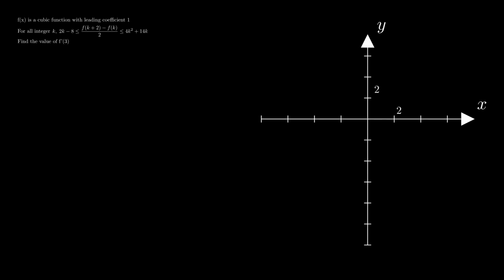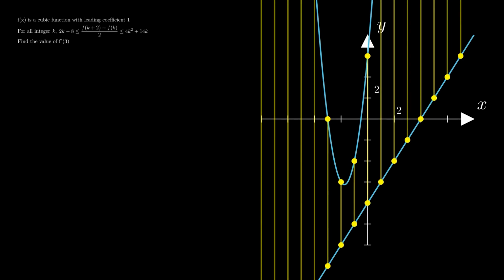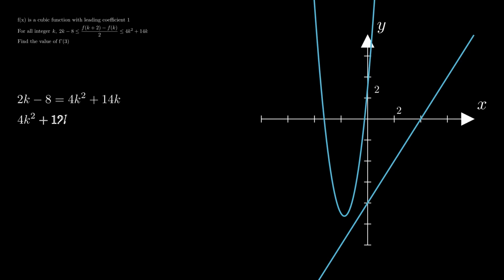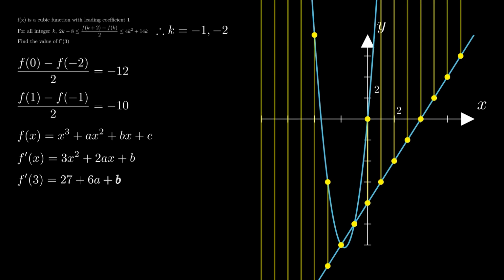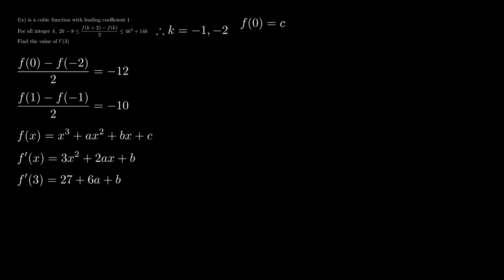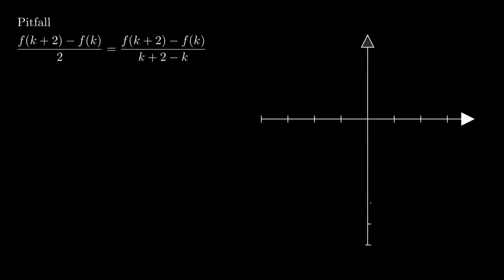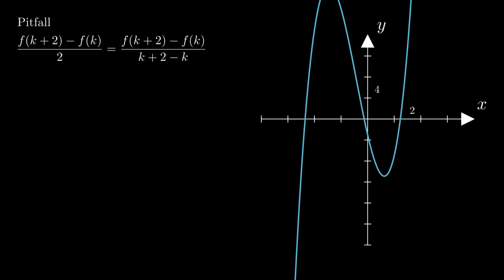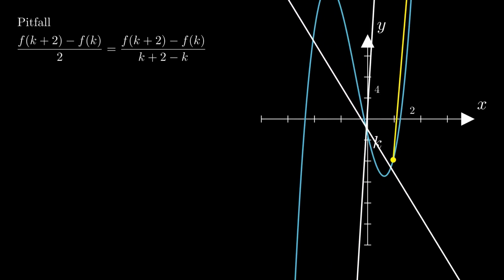(Let's Solve) Polynomials with inequality on integer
2025.09. Korean SAT No.21

No.01